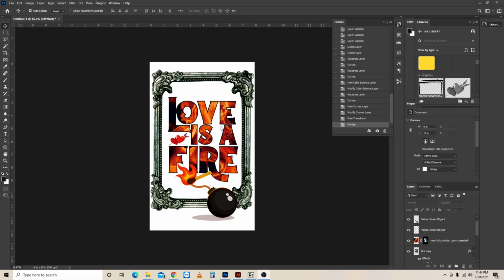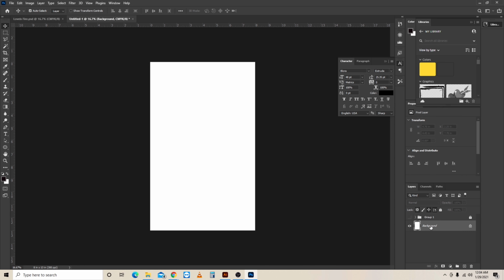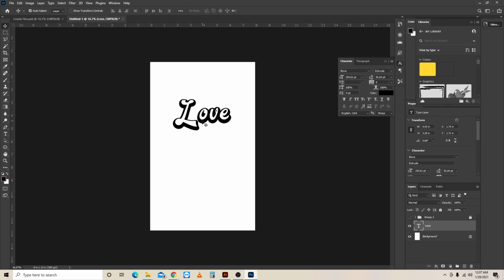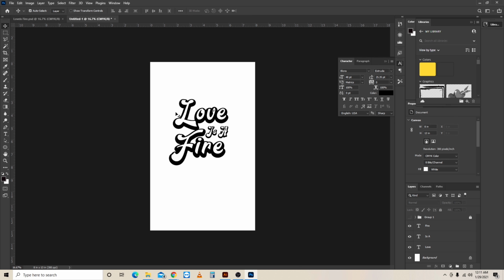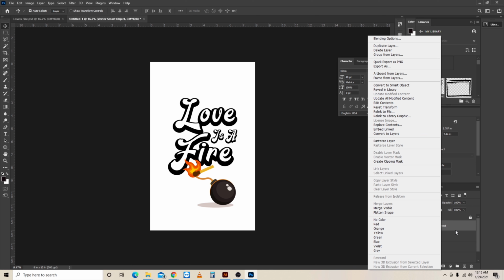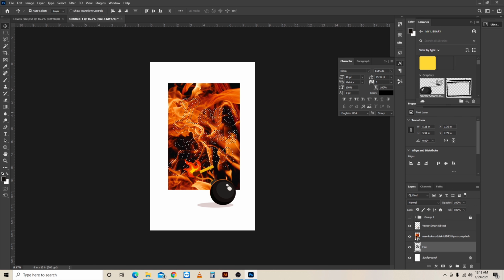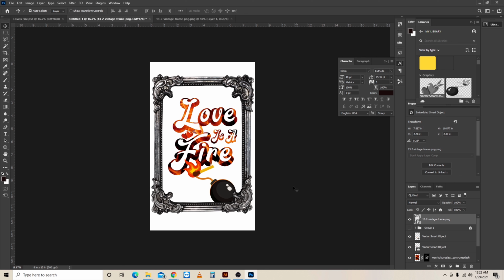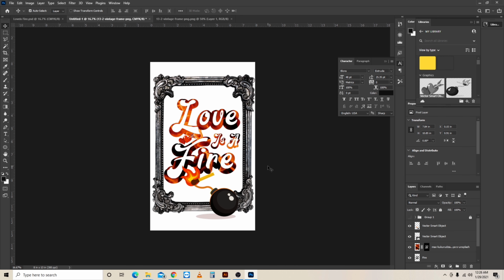Let's Design a Shirt - Episode 1 - Love is Fire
Are you looking for some guidance on how to create the artwork for your shirt business? Are you overwhelmed by Photoshop and how many options there are?

Look no further, in this series I'll be designing a shirt from scratch using Photoshop, Illustrator, Procreate, and more.

I try to concentrate on the "why" more than just showing you what a bunch of tools do.
Hopefully, you enjoy the series and comments any questions you may have.

Heat pressing t-shirt has come a long way and this series is going to show you what available as well as giving you the basics and how you can use these skills to create your own shirts, mugs, hats, pants, name it!.

Check Out our how-to tutorial on how to set up an Epson Ecotank printer as a sublimation printer :

Welcome to the GIVE ME SIGNS channel, a place where we share tips and tricks on how to improve your brand and get your business online in 2020.

More and more people are learning that online marketing mixed with real-world connections can bring a new path to freedom. Learning to build your brand in part of that journey.

Have you been looking for a tribe to share your journey with? Share advice and get knowledge on how to improve?

Then you are in the right place. Please join our tribe and let's grow together!

Host + Producer + Editor = BC Caldwell